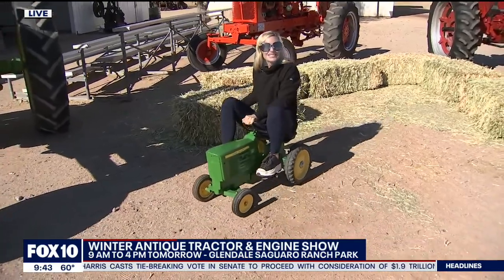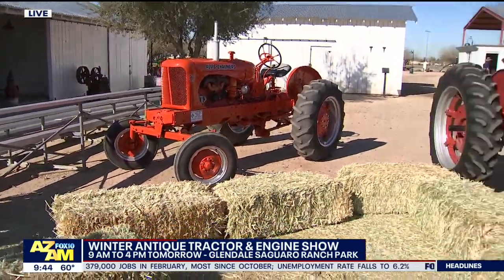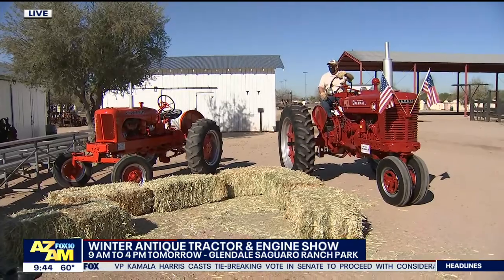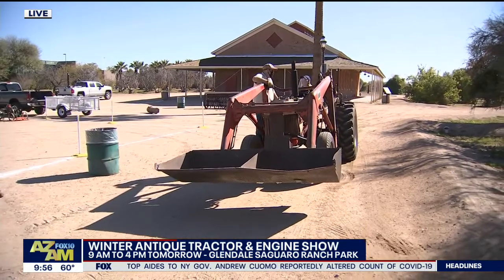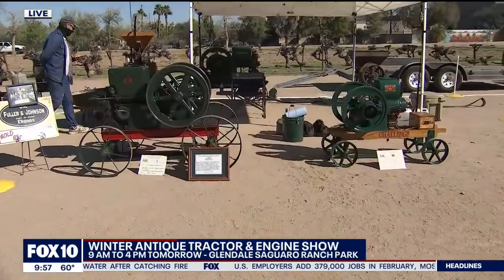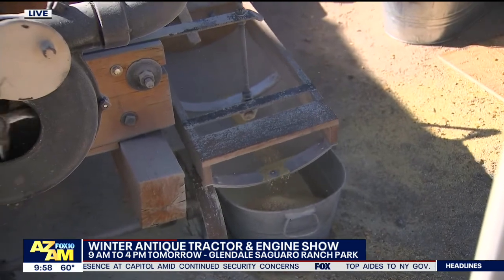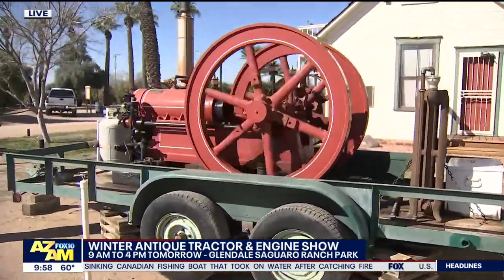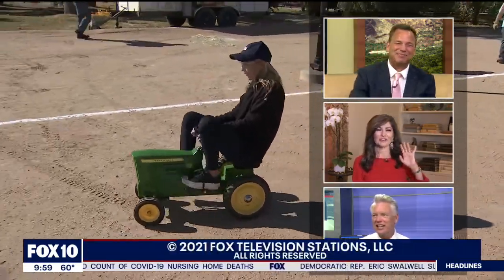Antique tractor show returns to Glendale | FOX 10 AZAM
The 31st Annual Winter Antique Tractor and Engine Show will be held at Sahuaro Ranch Park in Glendale on March 6, featuring tractor pulls, hayrides and more. FOX 10's Anita Roman reports.